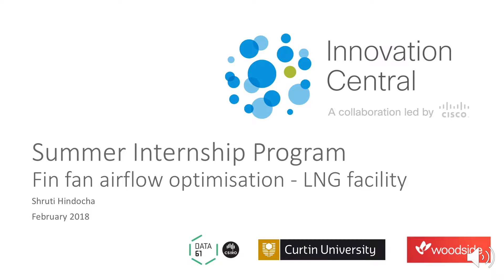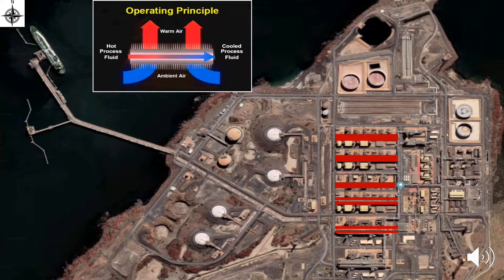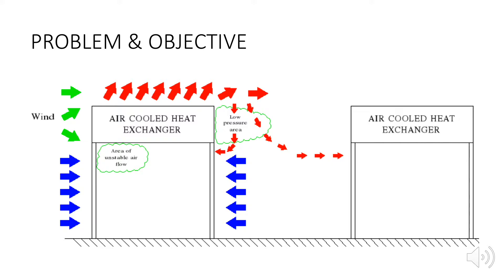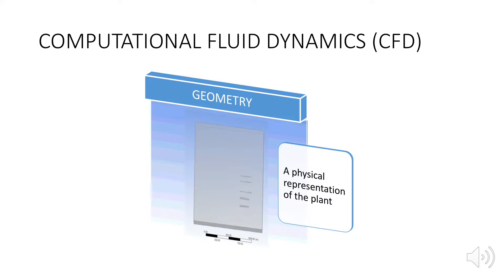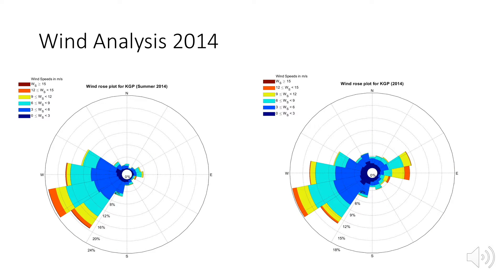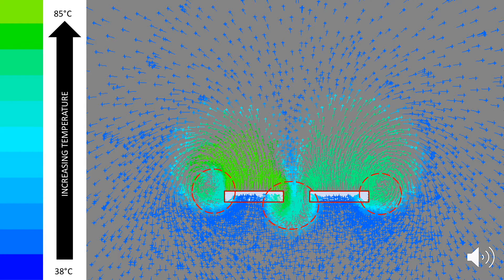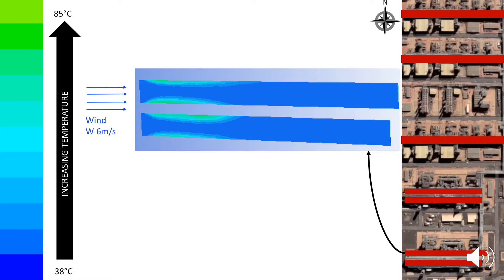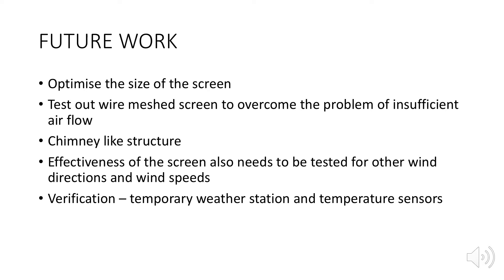Fin fan Airflow Optimisation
Summer Internship Program 2017/2018

Project by Shruti Hindocha.